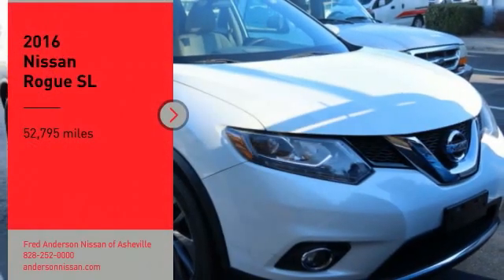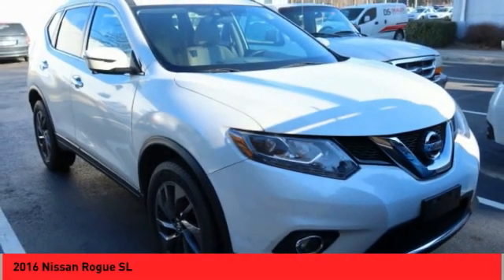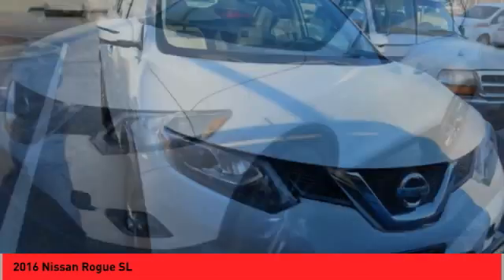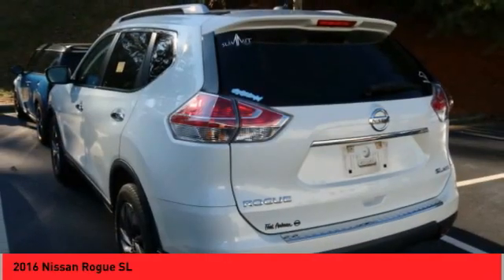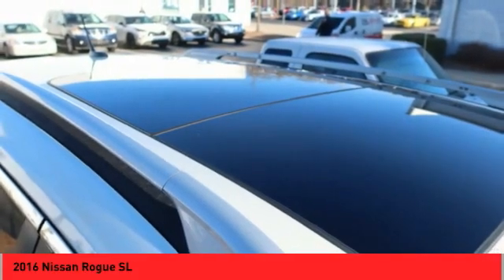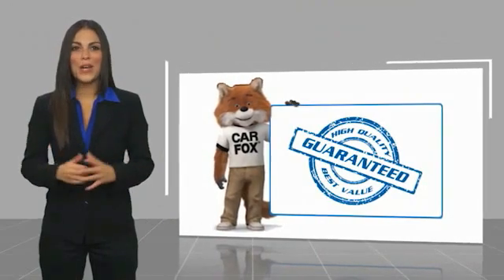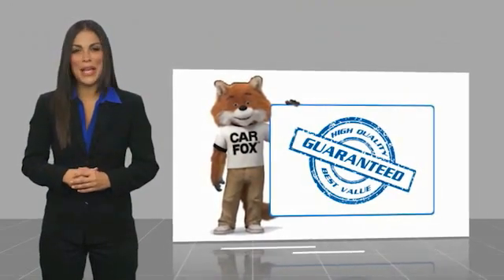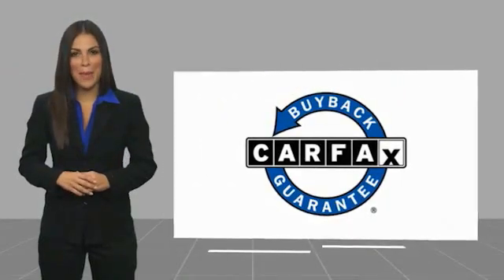2016 Nissan Rogue Asheville NC 7GC869764P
2016 Nissan Rogue SL

Recent Arrival! 2016 Nissan Rogue SL Pearl White **Available at Fred Anderson Nissan of Asheville. Call us today at **, *Still Under Factory Warranty**, * FREE OIL CHANGES!, LOCALLY OWNED AND SERVICED!, FULLY SERVICED!, TWO KEYS!, Navigation, Heated, Leather, Memory Seats, Aux Audio Input, Dual Power Seats, Bluetooth, Keyless Entry, Back Up Camera.AWD CVT with Xtronic 2.5L I4 DOHC 16V 25/32 City/Highway MPG Odometer is 21129 miles below market average!Awards: * 2016 KBB.com 10 Best SUVs Under $25,000Qualifying Non-Certified Used Nissans bought here and serviced at a FAMILY STORE receive our FULL ANDERSON FAMILY PLAN at NO COST to YOU! Our full family plan includes: 3-Day Vehicle Exchange*Lifetime Oil Changes*Lifetime Service Loaners (with $300+ Service)*Lifetime Car Washes(with Service)*MUCH MORE! (Value exceeds $1,000 in first years of ownership) Call us at , go or visit us at Fred Anderson Nissan of Asheville - 629 Brevard Rd Asheville, NC 28806 to learn more! Our # 1 goal is to help you find the vehicle you love at a price you can afford wrapped in a deal you don't want to walk away from. All prices exclude tax, tag, license, title, and registration for your state; NC inspection (up to $30 on used vehicles), and admin ($649) fees. All vehicle internet pricing is subject to change and requires standard financing through NMAC. From time to time in the transfer of data on the internet there are errors, the dealer is not responsible for errors in advertised price. See dealer for complete details.Welcome to Fred Anderson Nissan of Asheville - We're so happy you're here! Whether you stopped by because you are looking for a reliable, honest Nissan dealership in NC, or you're just browsing for your next dream car, we are ready and willing to do whatever we can to help make your experience a truly exceptional one. We typically stock over 300 new and 100 used vehicles DAILY and work with over several different banks to he